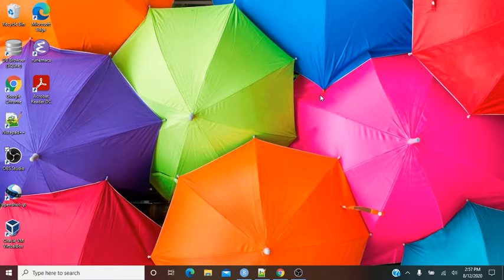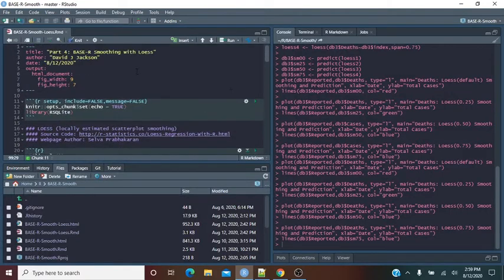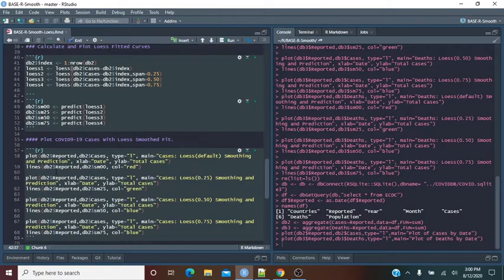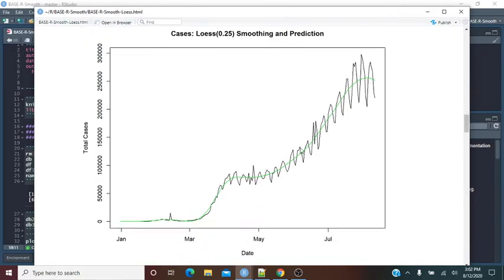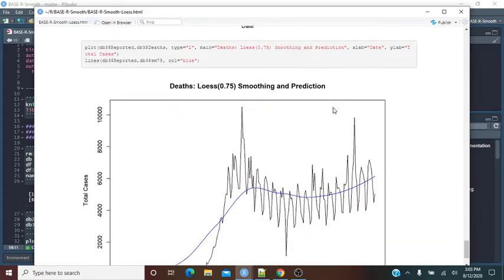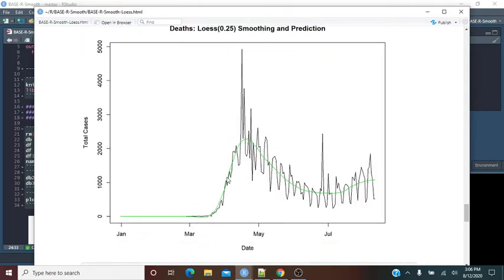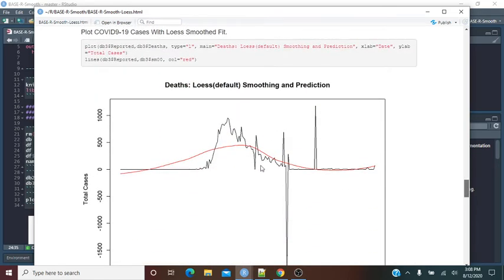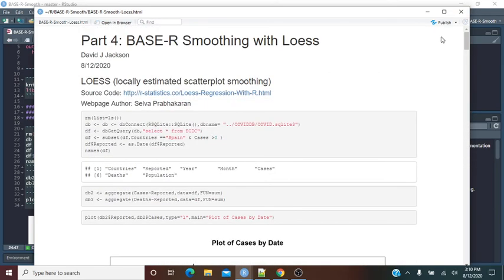R(Studio|Tools) COVID-19 Using R and Loess to Plot Smooth Curves (Part 4)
Part 3 of using Basic R (along with Rmarkdown & SQLite) To Calculate and Plot fitted or smoothed curves using  LOESS (locally estimated scatterplot smoothing) and LOWESS (locally weighted scatterplot smoothing).

Loess Code:
Author Selva Prabhakaran